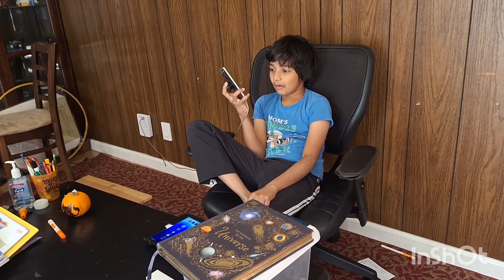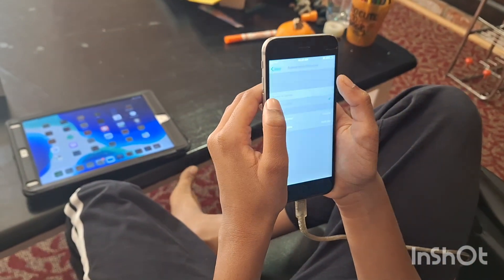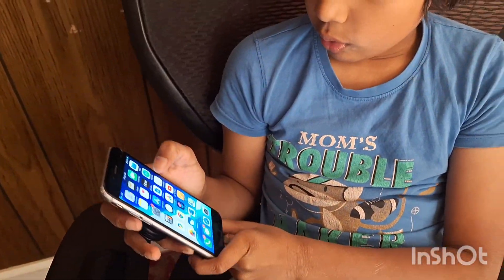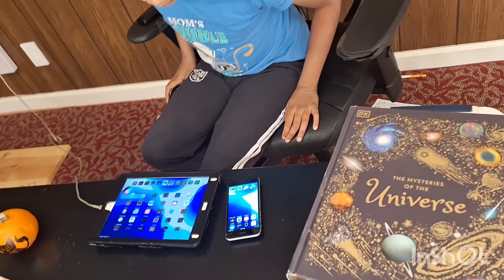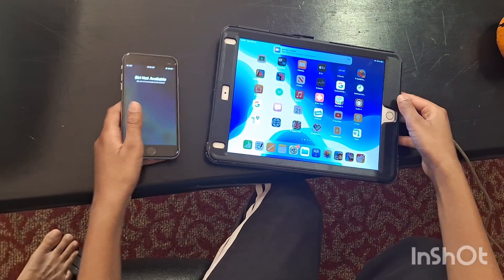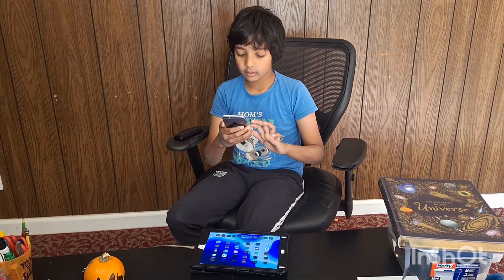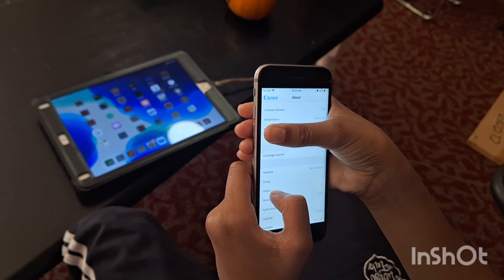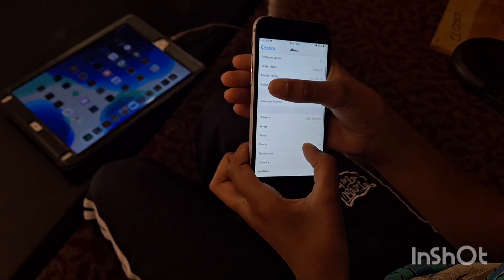Mazanko compares iPhone 6S and iPad Air 2 from 2014 and 2015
Mazanko has gained lot of information watching YT videos on Apple Products, Apple is his most favorite company in world and he wanted to know more and more details of various Apple Products.
In this video he is comparing iPhone 6S with iPad Air 2.